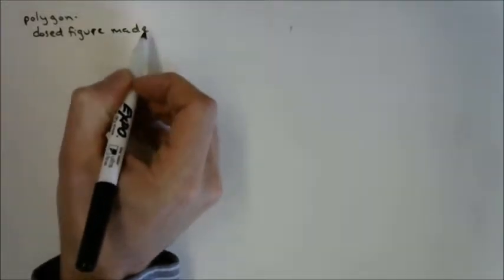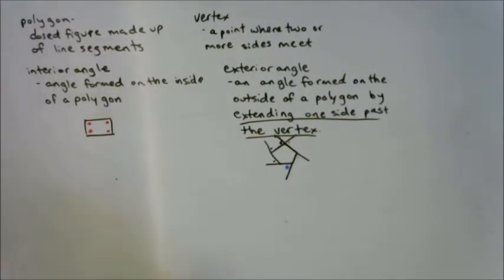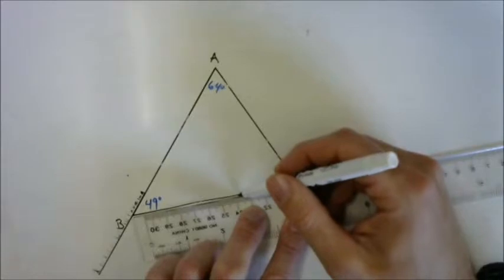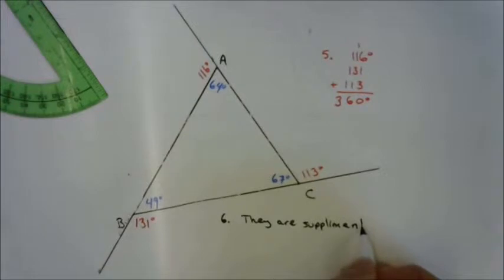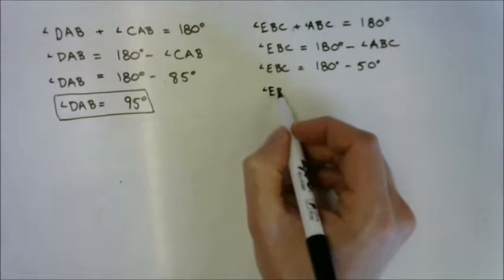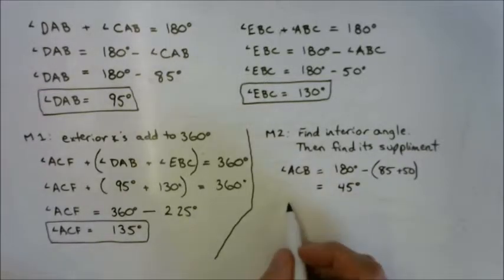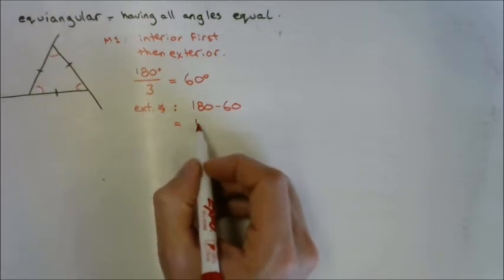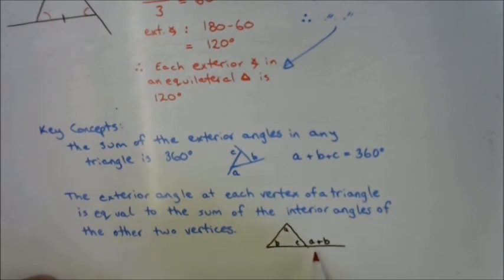7.1 - Angle Relationships in Triangles